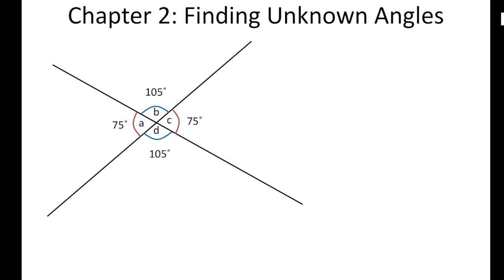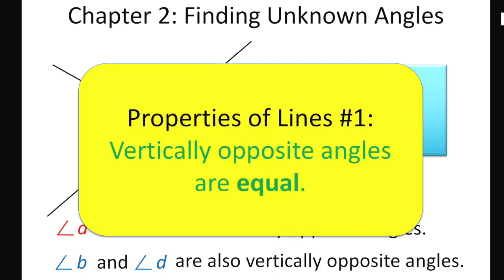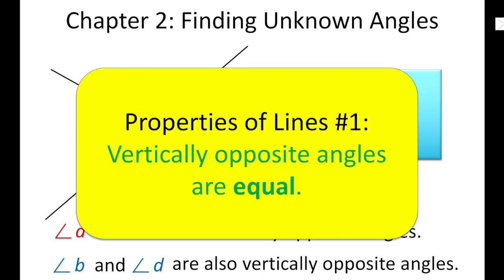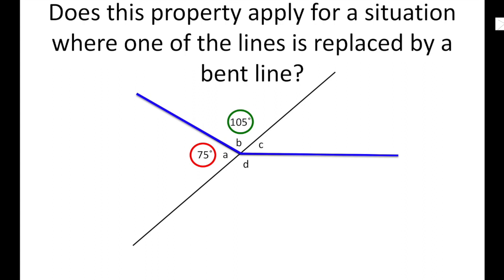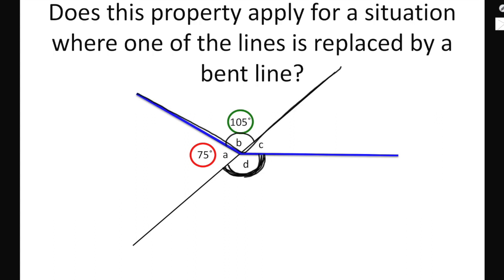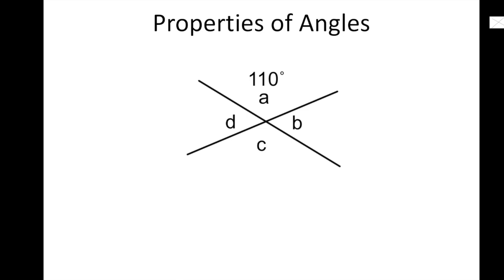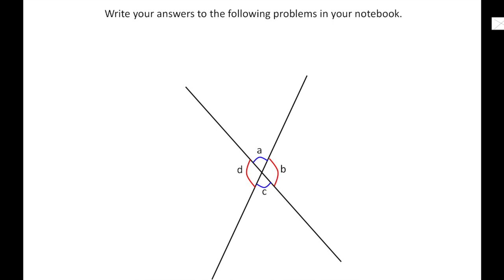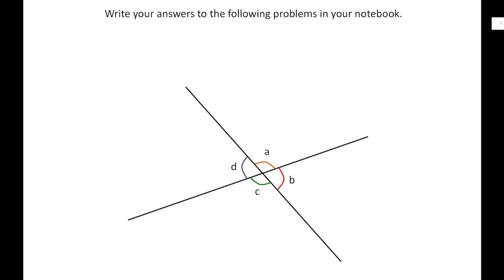10.2a Finding Unknown Angles